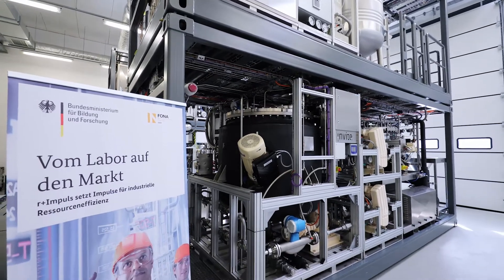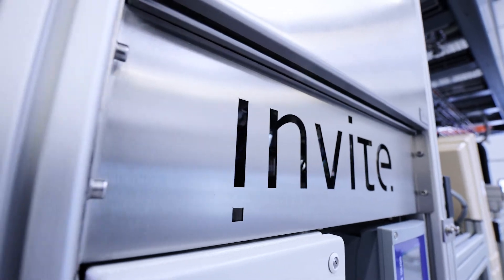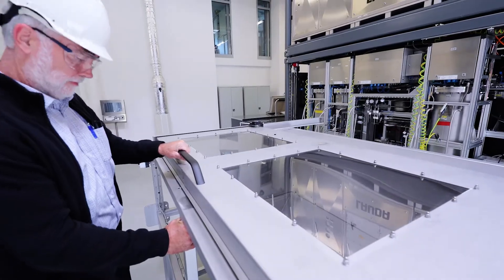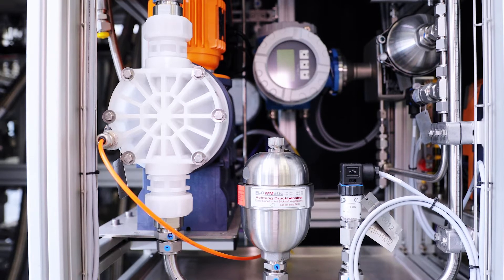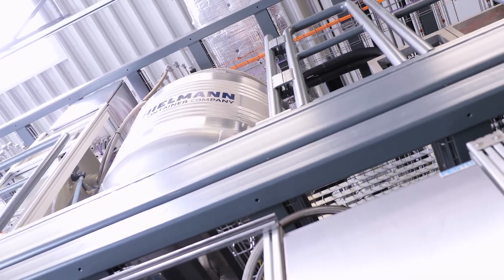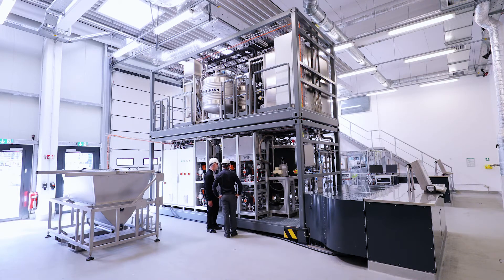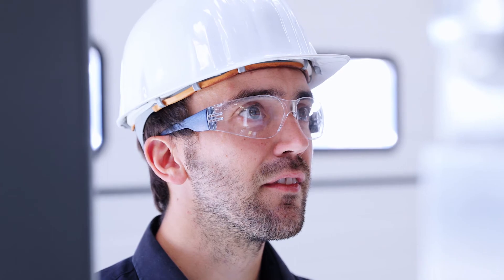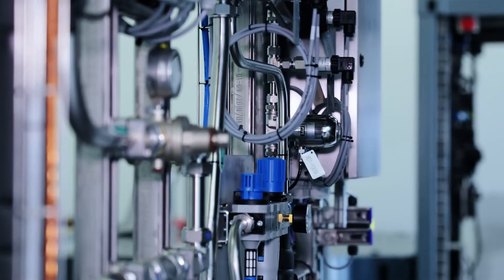LANXESS - Recycling instead of disposal (Part 3)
X-BIOMER is a retanning agent based on renewable resources. How does the fully automated production of X-BIOMER work? In the third part of the interview, Dr. Dietrich Tegtmeyer explains the production and benefits of the LANXESS product for the leather industry.